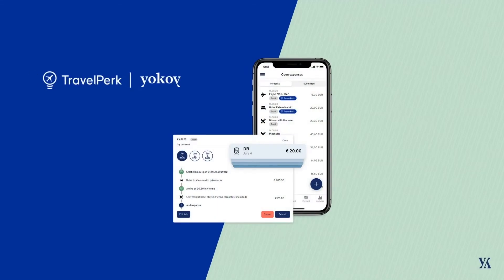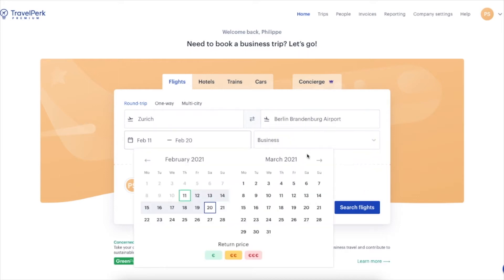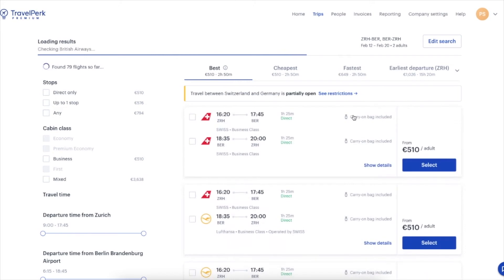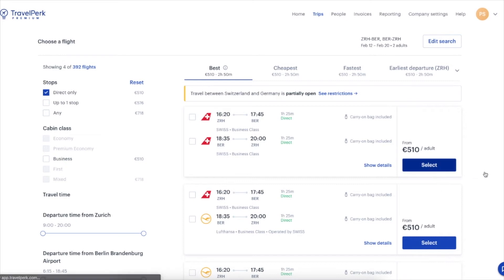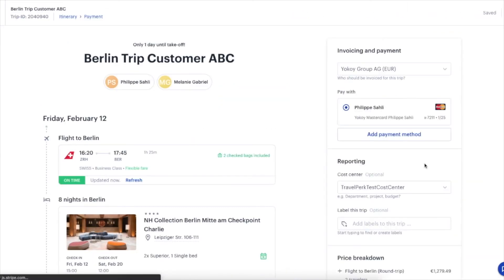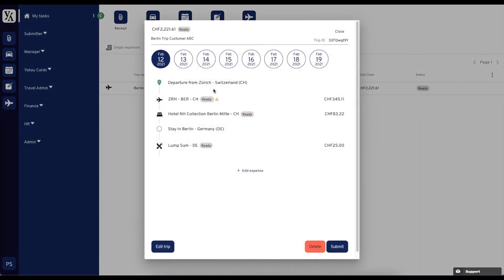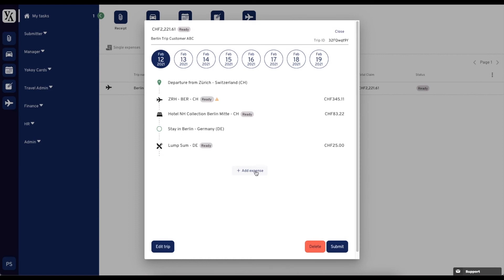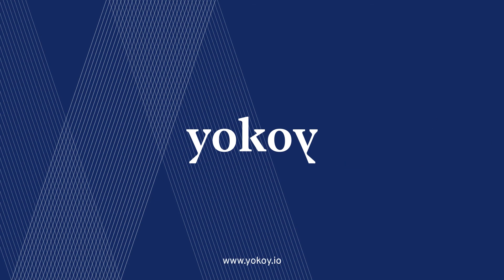Yokoy x TravelPerk Integration | Book your trips and expenses in one go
The TravelPerk - Yokoy integration gives you the full travel and expense automation experience you have always dreamed of. Here we demonstrate how easy it is to book a business trip on TravelPerk and to submit the trip expense on Yokoy.

About TravelPerk
Ask people about booking leisure travel and you’ll see them smile. Ask people about booking business travel and you’ll hear how it’s a nightmare. Our mission is to change that.
TravelPerk offers the freedom travelers want, and the control companies need. Enjoy the world's largest travel inventory, 24/7 support and easy booking.

About Yokoy
Yokoy automates business spend management through artificial intelligence (AI) and provides actionable insights by combining expense management, invoice processing, and the administration of intelligent corporate cards on a single platform. The company is backed by leading investors including Sequoia Capital and counts more than 200 employees globally.